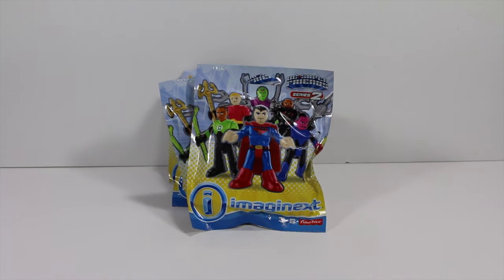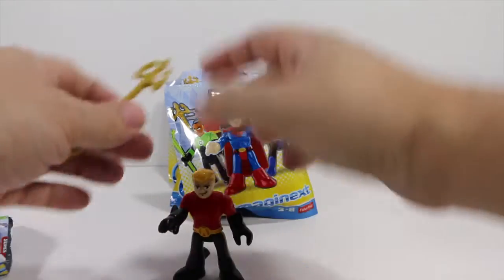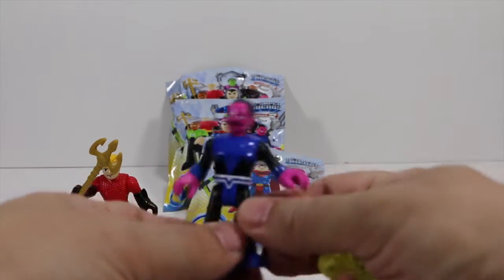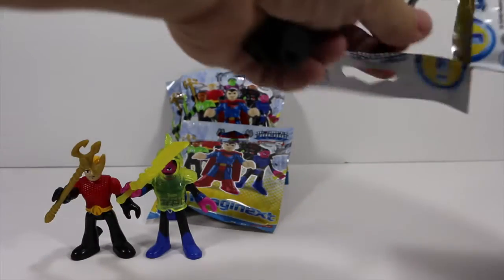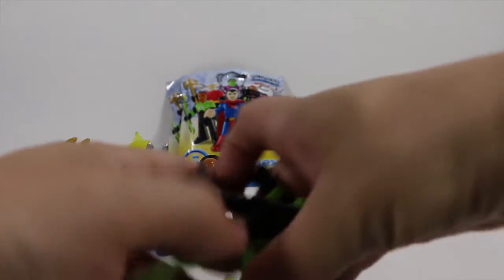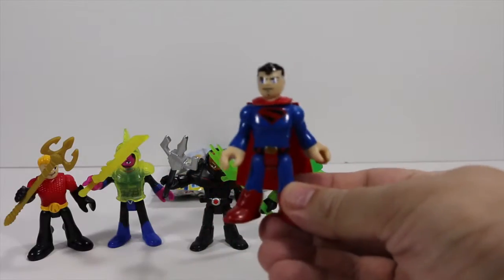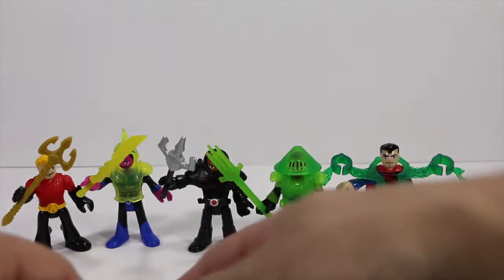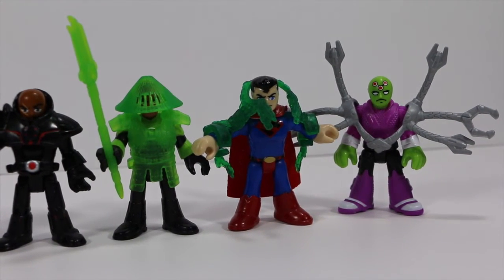IMAGINEXT DC Superfriends Series 2 BLIND BAGS Full Set Unboxing Superman Aquaman Green Lantern Toys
Imaginext DC Superfriends SERIES 2 BLIND BAGS Full Set Unboxing Superman Aquaman Green Lantern Batman Toys presented by UnToyBox!

Watch as we open the brand new Imaginext DC Supefriends Series 2 blind bags! They contain six all-new and really cool variants such as Kingdom Come Superman, Emperor Aquaman, John Stewart Green Lantern, Black Manta without his mask, a new version of Brainiac, and Sinestro!

WE LOVE to play with toys and most of our videos will contain one of a few of these characters:

Batman, Superman, Spiderman, Wonder Woman, The Avengers, The Justice League of America, Hulk, Iron Man, Captain America, Thor, Black Panther, Hawkeye, Wolverine, The Flash, Green Arrow, Aquaman, Blue Beetle, Green Lantern, Cyborg, Doomsday, The Joker, Venom, Deathstroke, Penguin, Bane, Clayface, Scarecrow, Posion Ivy,  Loki, Green Goblin, Ultron, MMPR - Mighty Morphin Power Rangers, Rita Repulsa, Goldar,  Lord Zedd, Red Ranger, Green Ranger, White Ranger, Yellow Ranger, Black Ranger, Blue Ranger, TMNT - Teenage Mutant Ninja Turtles, Disney Pixar Cars, Disney Pixar Planes, Lighting McQueen, Mater, Doc Hudson, Sheriff, Sally, Dusty Crophopper, and Angry Birds.

We love Play Doh and Surprise Eggs as well as blind bag surprises!